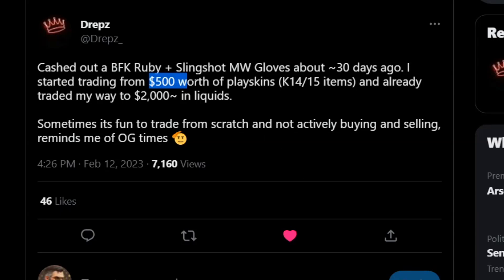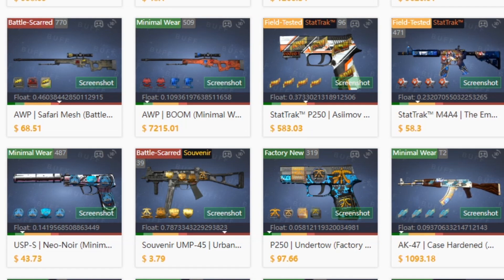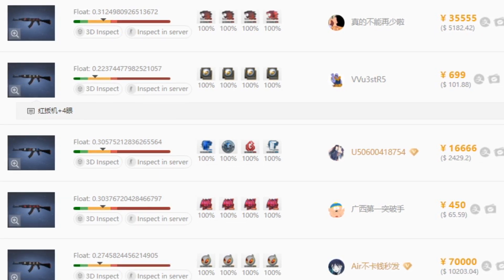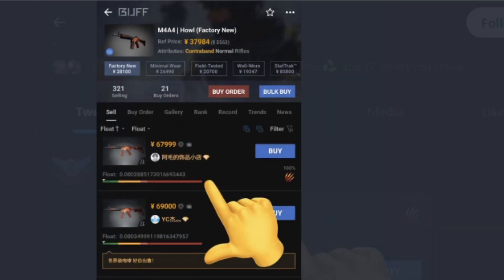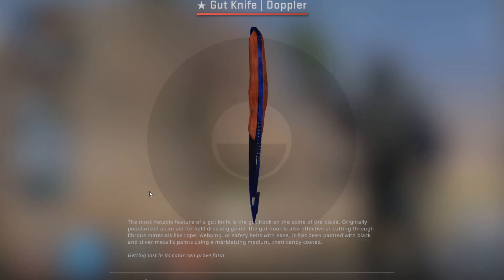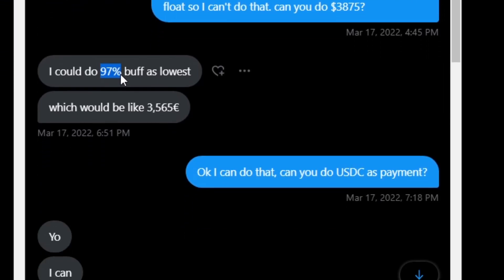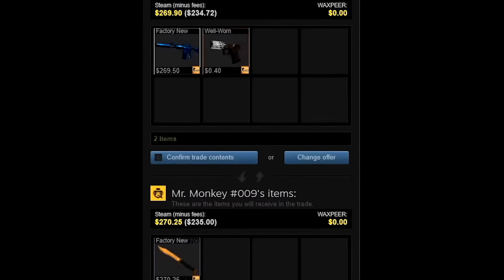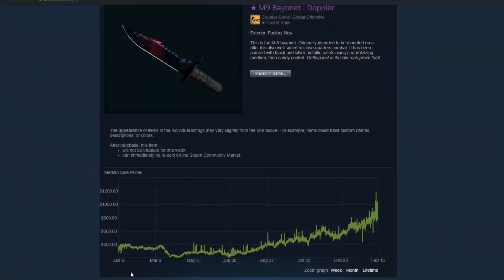How to Trade CSGO Skins For Instant Profit in 2023 (Buy/Sell)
Check out SkinsMonkey for a $5 bonus on your first trade!